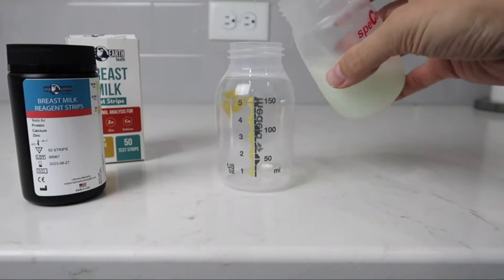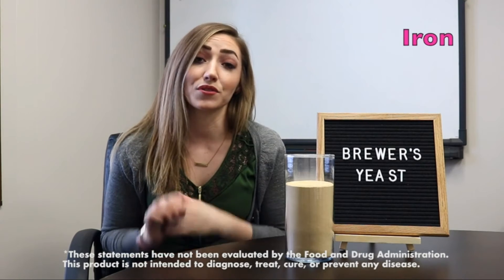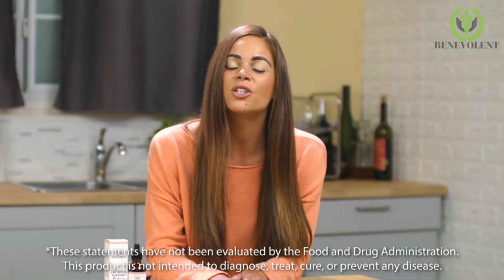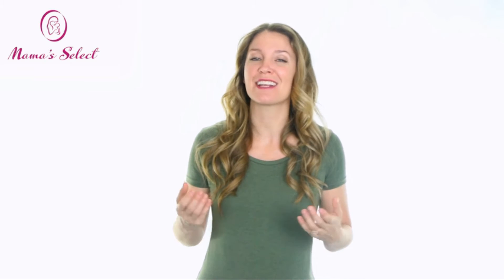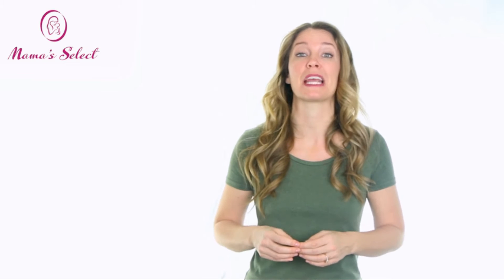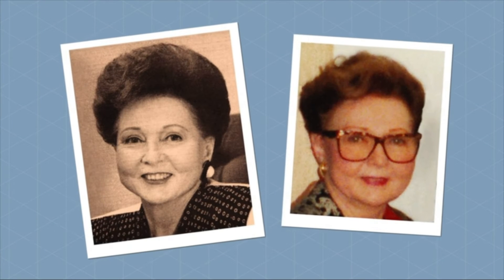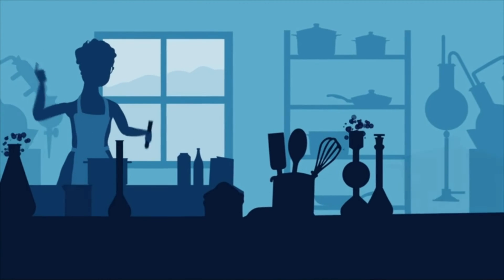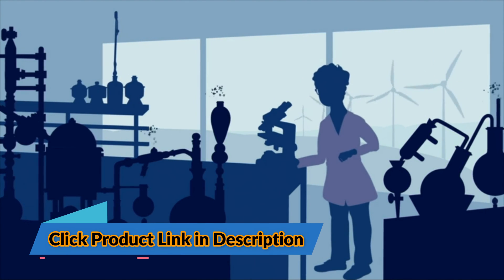5 Best Breast Milk Increasing Supplement 2022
Are you looking for 5 Best Breast Milk Increasing Supplement 2022.In this video i listed 5 Best Breast Milk Increasing supplement 2022 below.

The links given below are use more than 5 countries.

(paid links)

1.Breast Milk Nutrient Test Strips - Test for Calcium, Zinc and Proteins

2.Brewers Yeast Powder for Lactation - Mommy Knows Best Brewer's Yeast for Breastfeeding Mothers - Mild Nutty Flavored Unsweetened and Debittered - 1 lb

3.Lactation Supplement Breastfeeding Support Liquid - Breast Milk Supply Increase for Mothers, Organic Drops of Fenugreek Blessed Thistle Goats Rue Herb, 100% Natural 2X Absorption No Alcohol or Sugar

4.Shatavari - Natural Breast Milk Production & Lactation Supplement - Balances Female Hormonal System for Nursing & Breastfeeding, 60 Vegan Capsules, Organic, Safe and Non-GMO - Mama's Select

5.Klaire Labs Ther-Biotic Infant Probiotic Powder - Bifidobacterium Infantis & More - Gut & Immune Support Baby Probiotics - Hypoallergenic, Dairy-Free - Mix with Breast Milk or Food (120 Servings)